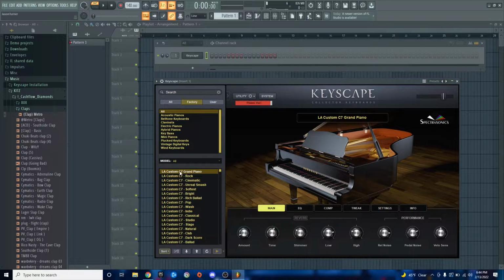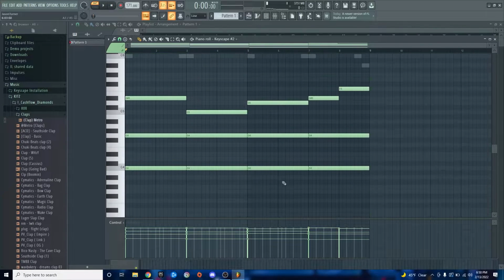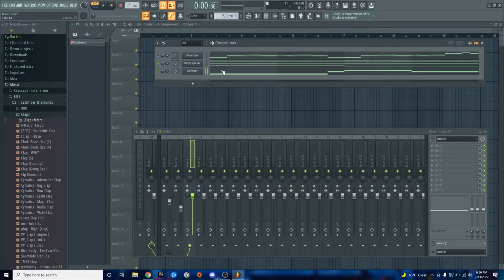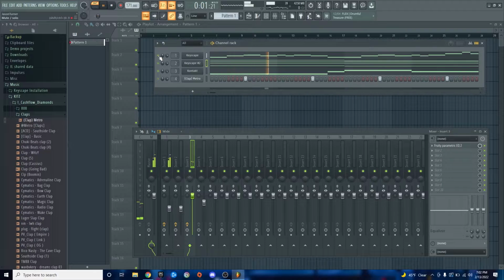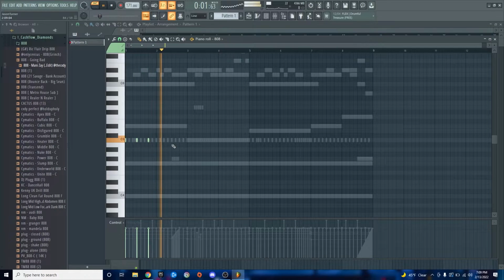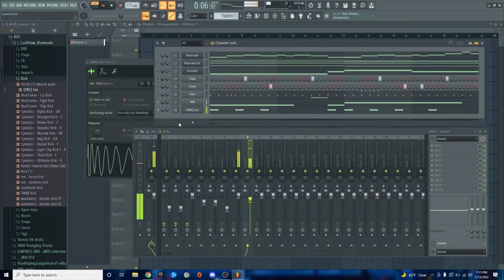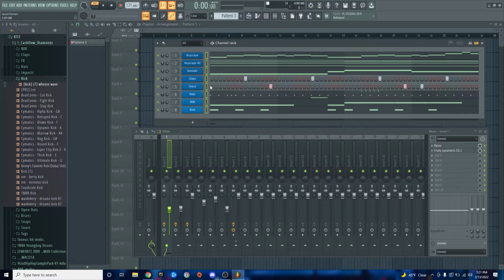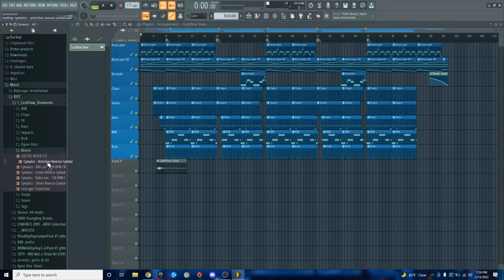How to Make Lil Baby Type Beats From Scratch in FL Studio 20. Tutorial 2022